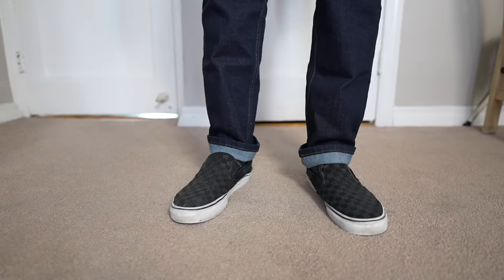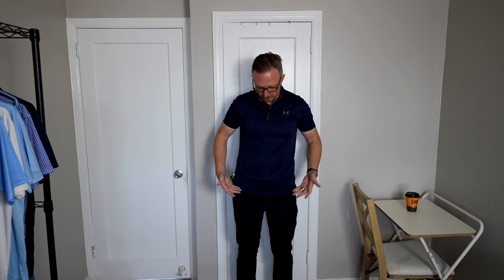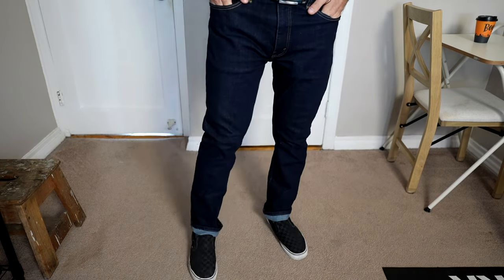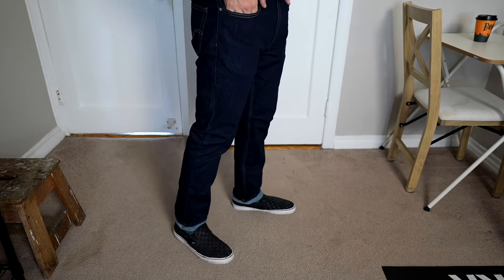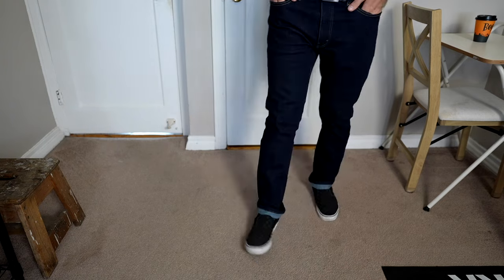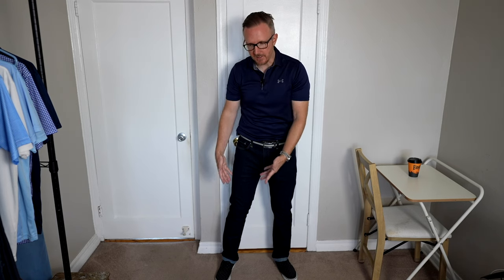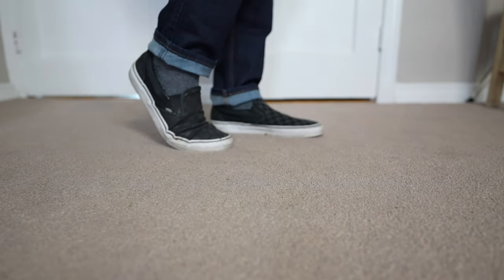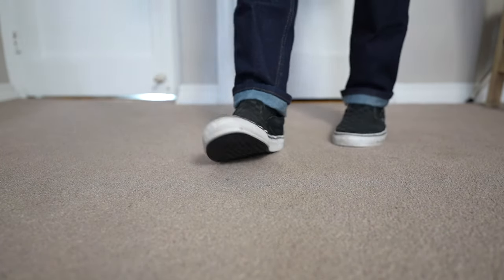Stylish Casual Outfits For Early Fall 2024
2 Awesome Casual Outfits for early fall!